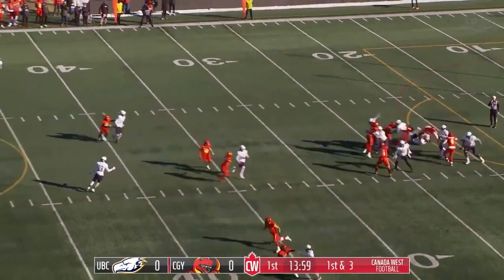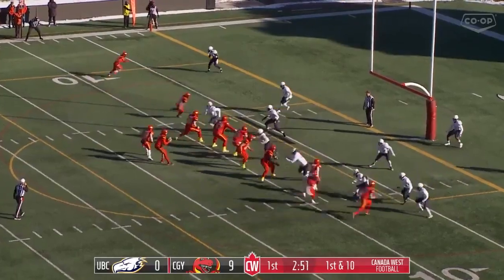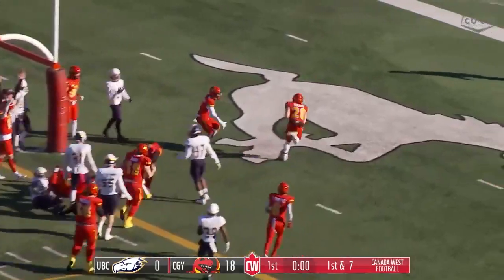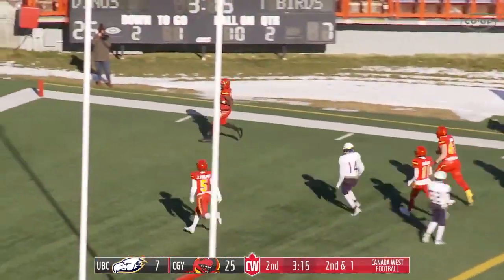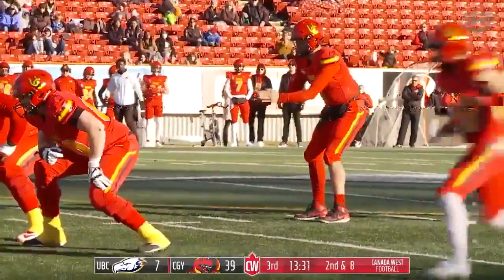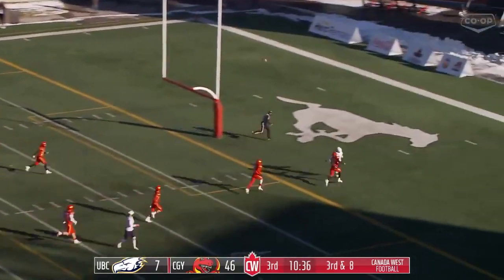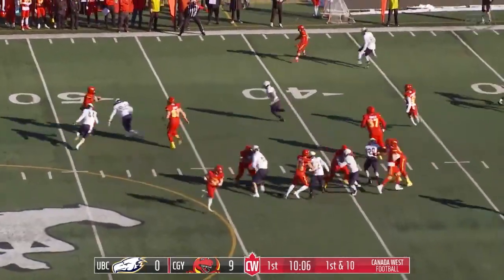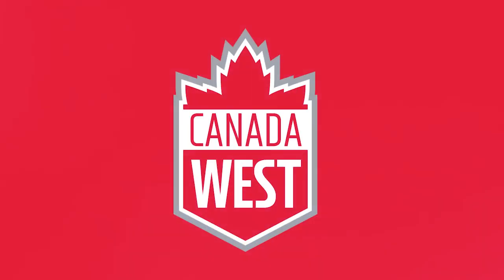FB: UBC (14) vs. CGY (53)